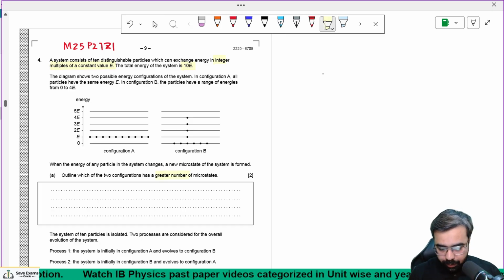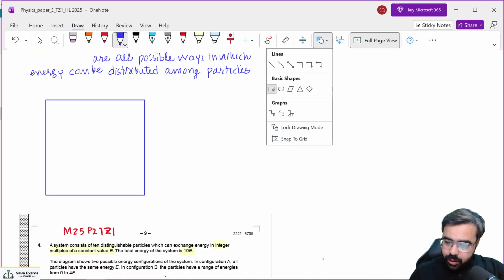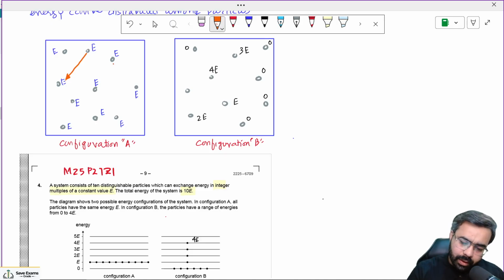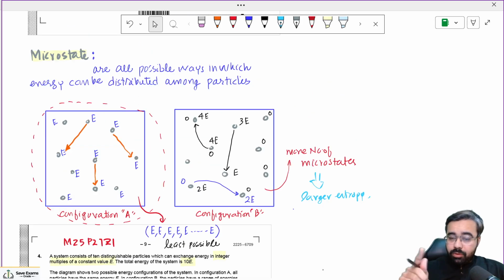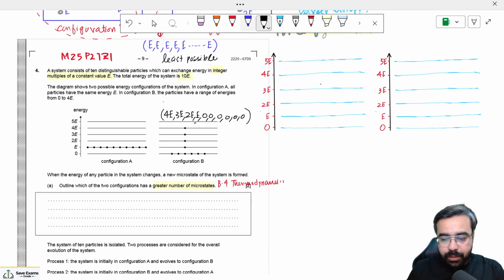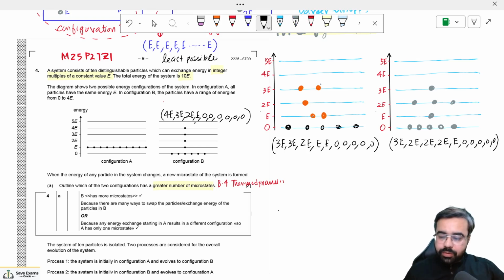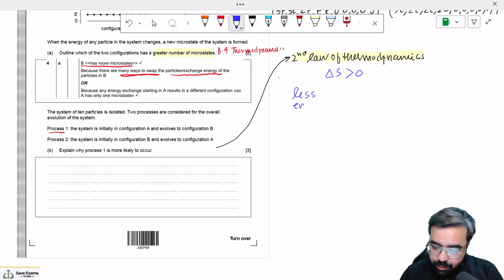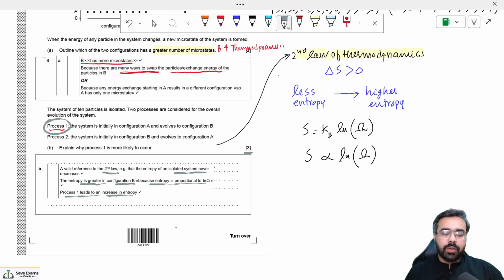M25 P2 TZ1 HL Q4 B.4 thermodynamics: Microstate and Entropy